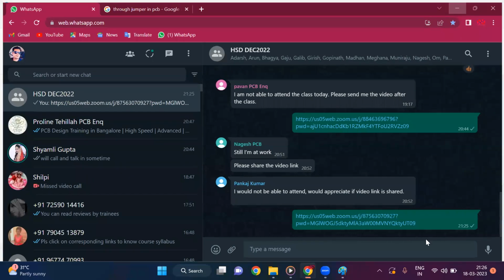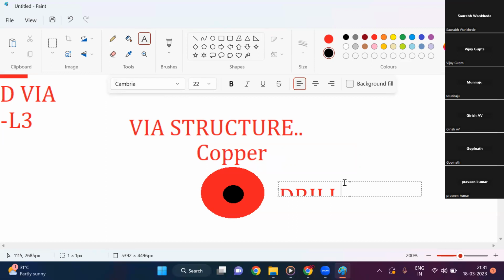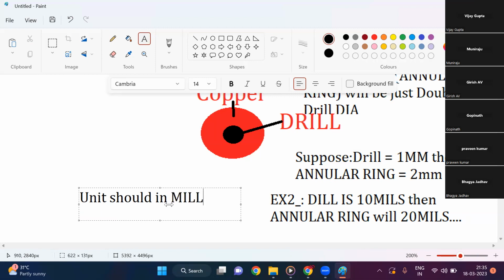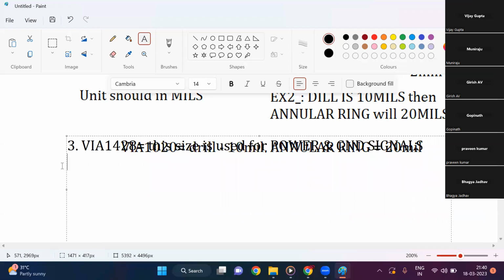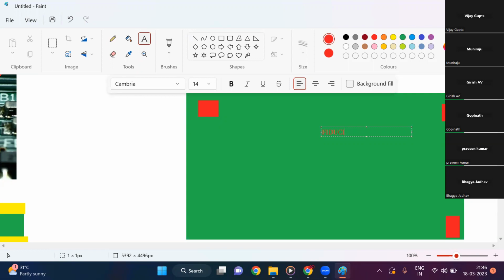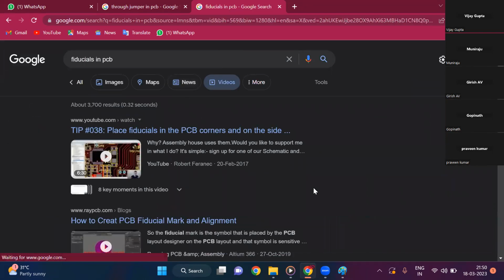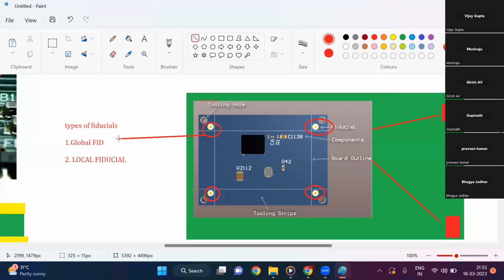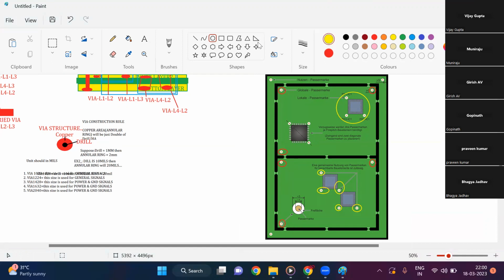VIA_PART_2